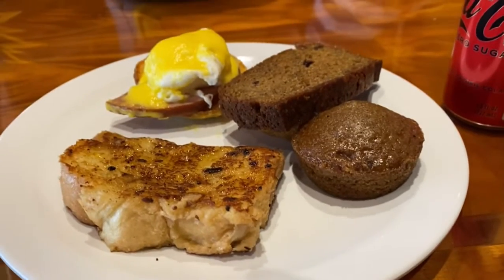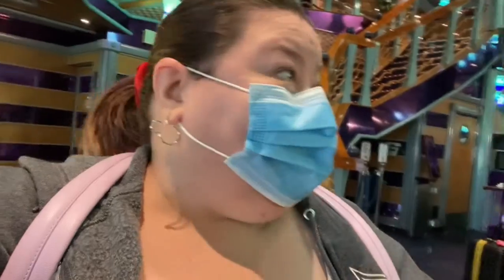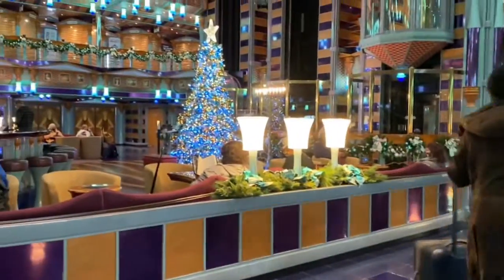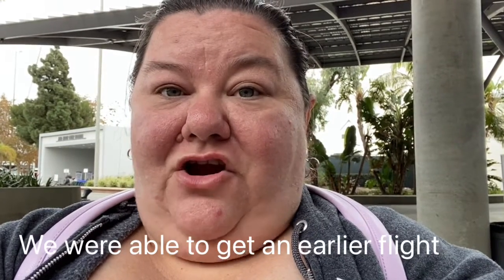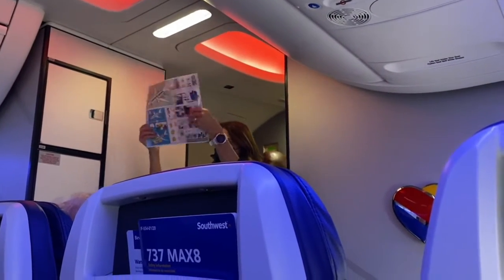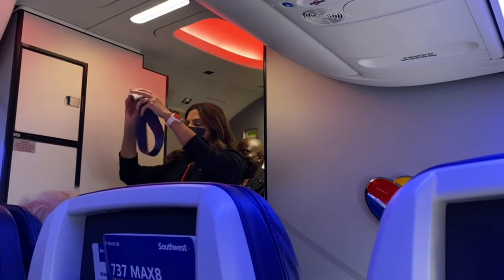Debarkation and Travel Home Day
We leave the Carnival Miracle!!

Need a secure internet connection? Use SurfShark VPN!!

Get Disabled DISventures Gear

We raise money every year for The Walk to End Alzheimers! It’s a devastating disease and affects the whole family! Please consider donating to help find a cure!!